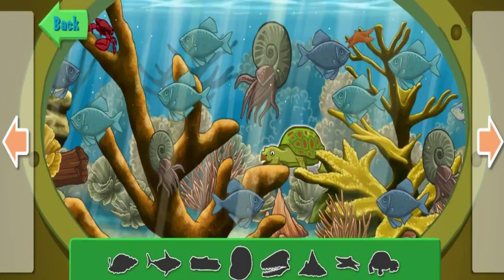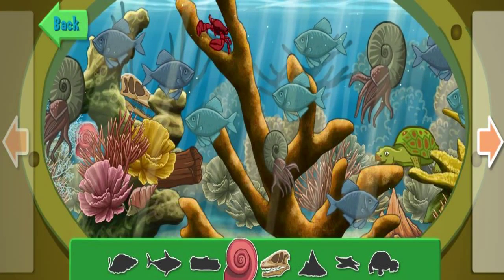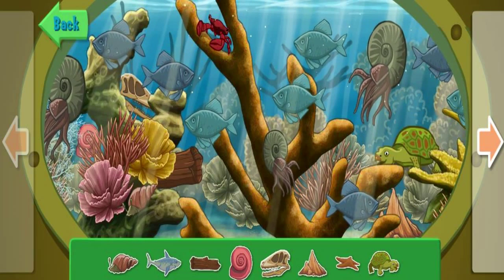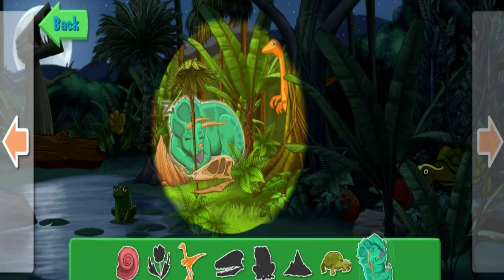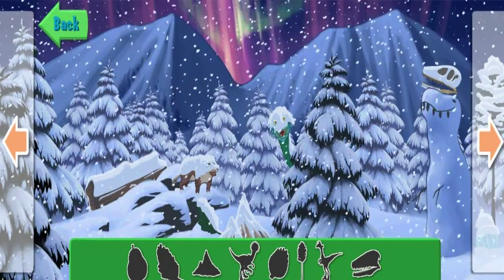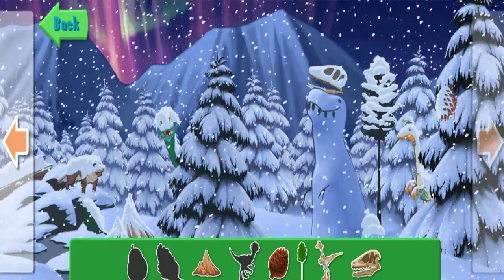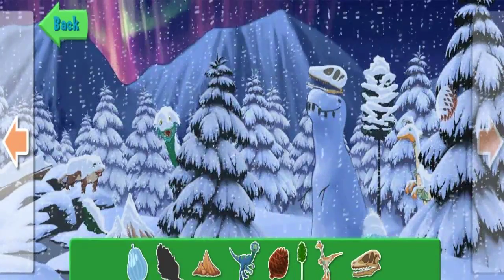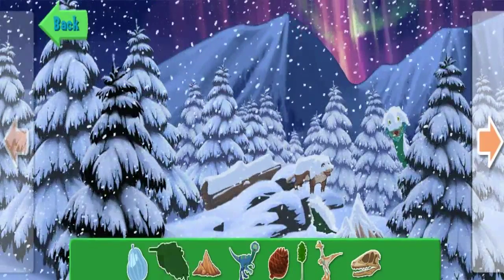Dinosaur Train Scene Seeker - Dinosaur Train Games